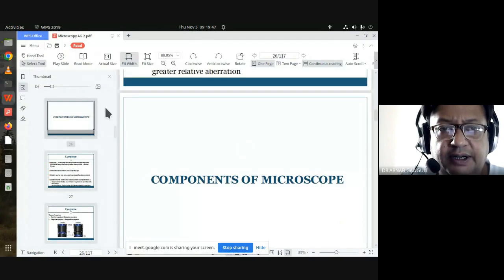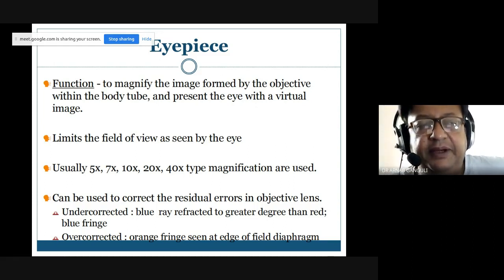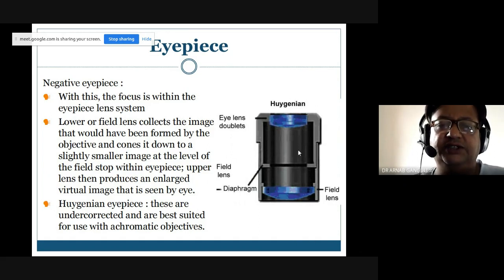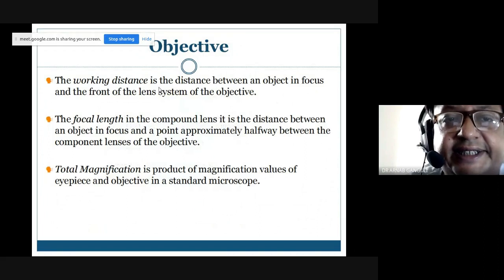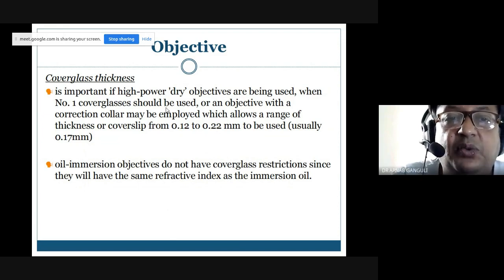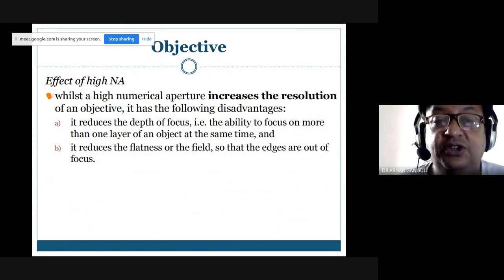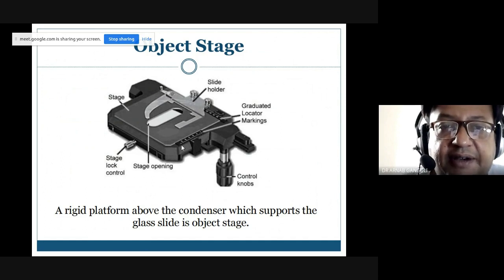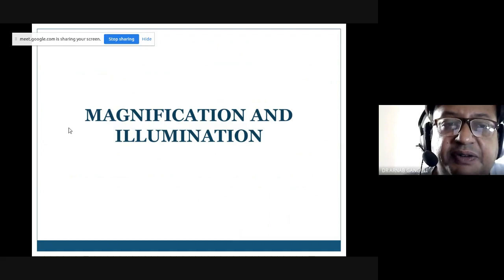Microscopy lecture 2 2022 11 03 09 19 GMT+5 30